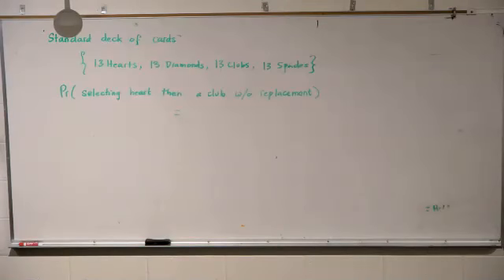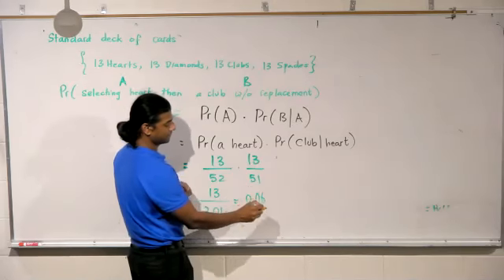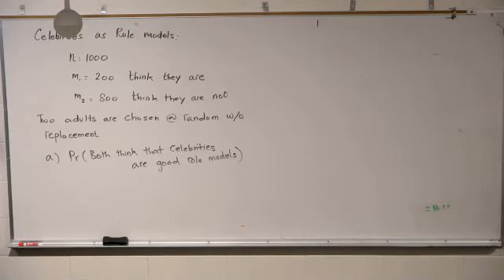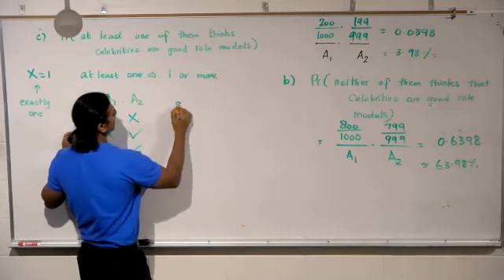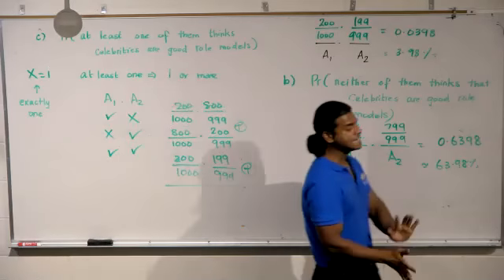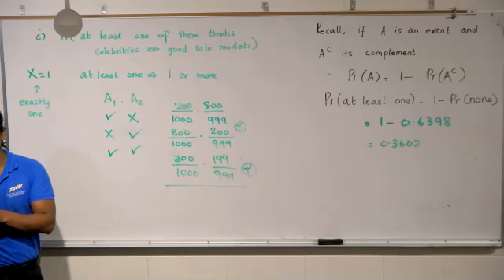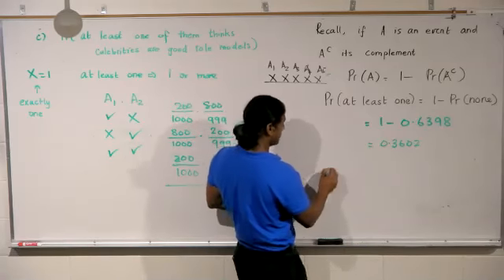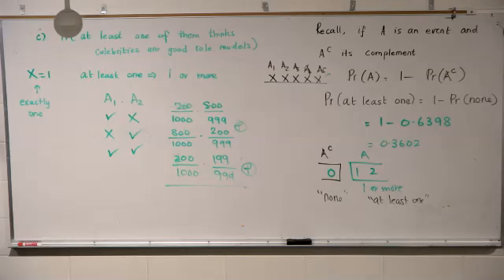Addition Rule-Example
Example on addition rule.